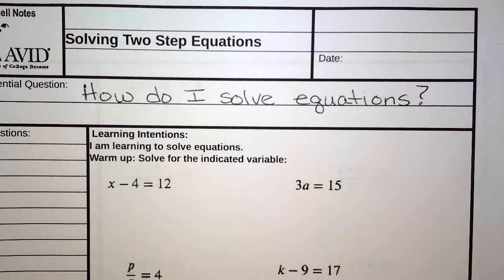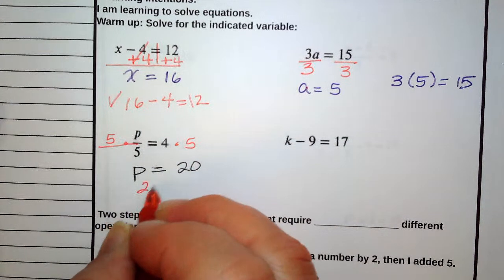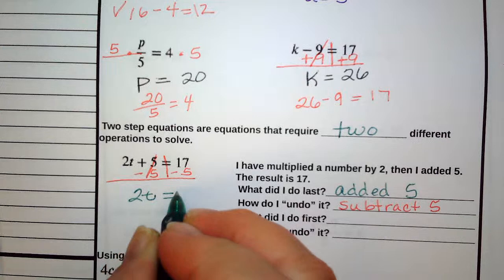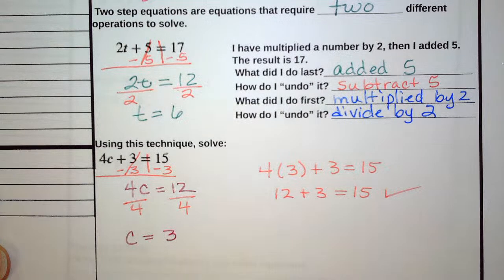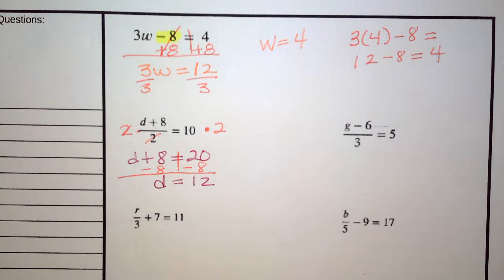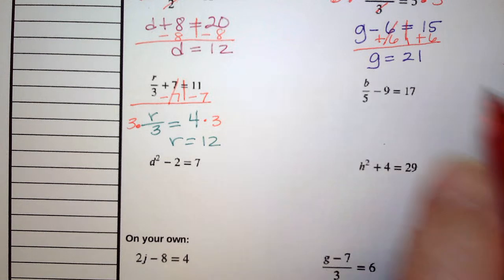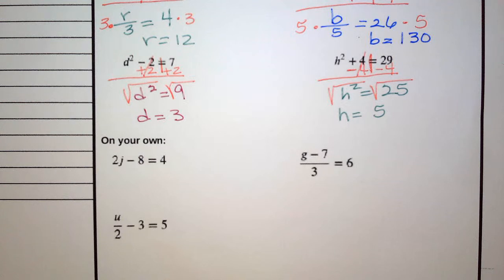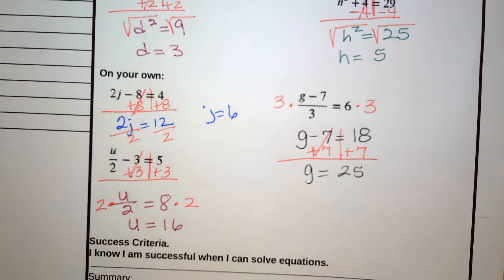Solving Two Step Equations